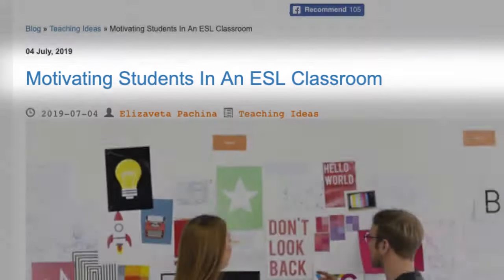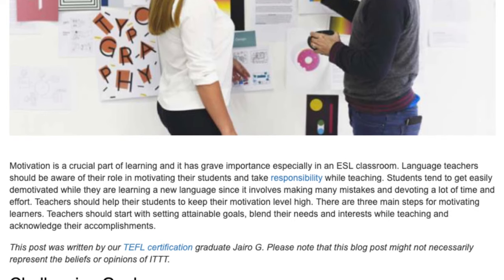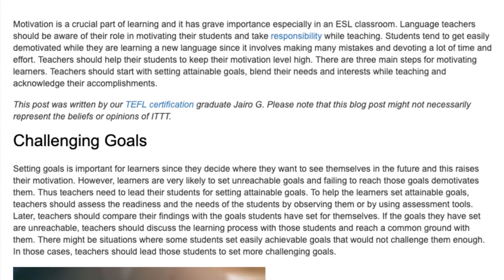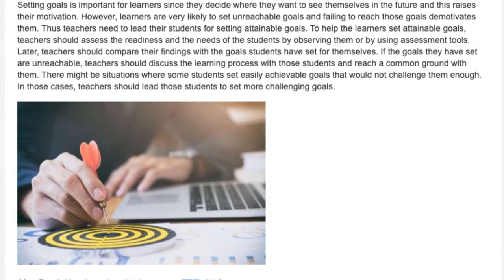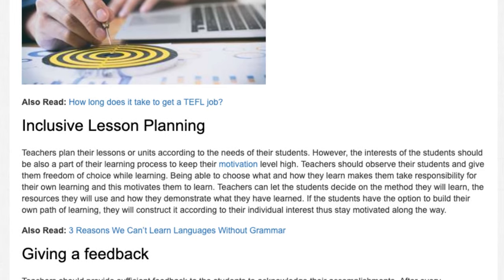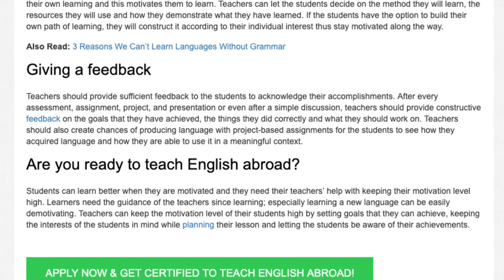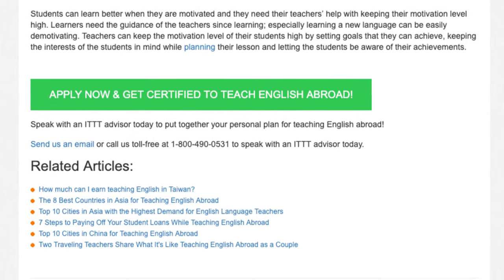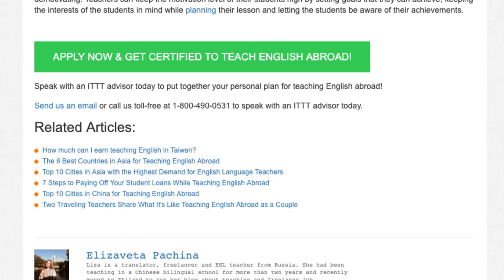Motivating Students In An ESL Classroom | ITTT | TEFL Blog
Motivation is a crucial part of learning and it has grave importance especially in an ESL classroom. Language teachers should be aware of their role in motivating their students and take responsibility while teaching. Students tend to get easily demotivated while they are learning a new language since it involves making many mistakes and devoting a lot of time and effort.

Teachers should help their students to keep their motivation level high. There are three main steps for motivating learners. Teachers should start with setting attainable goals, blend their needs and interests while teaching and acknowledge their accomplishments.